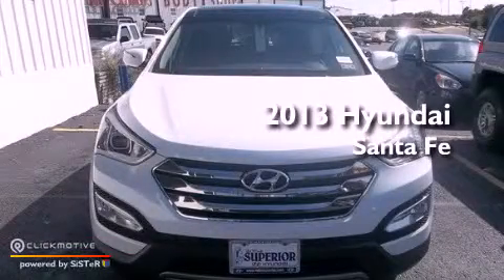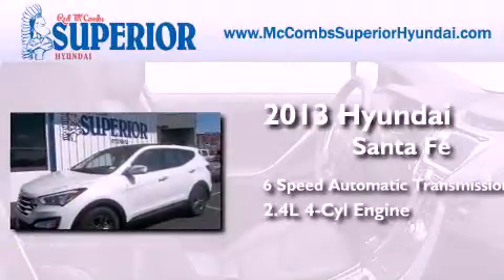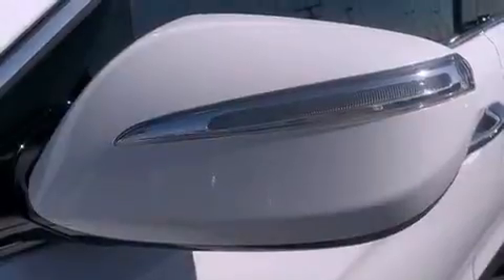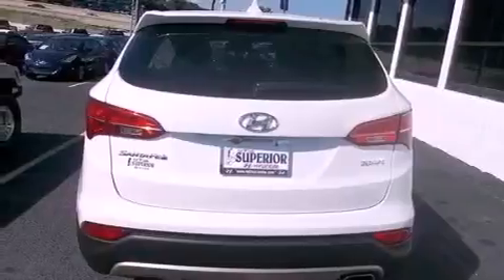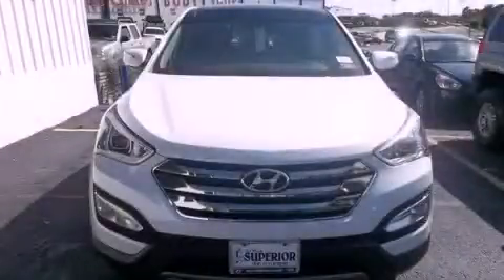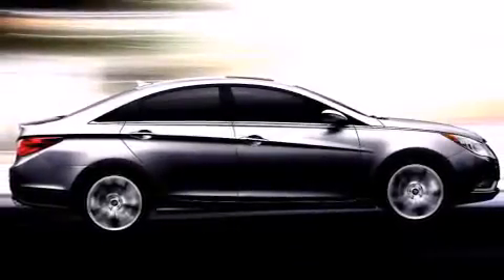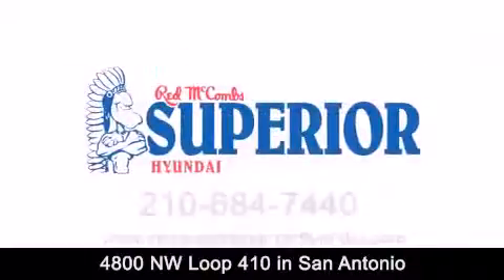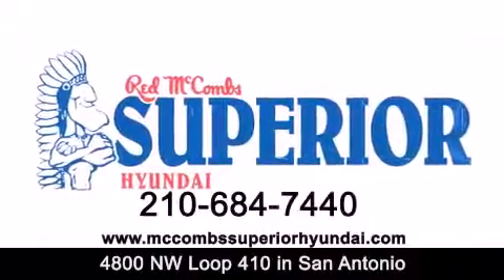2013 Hyundai Santa Fe San Antonio TX 78229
Year : 2013
 Make : Hyundai
 Model : Santa Fe
 Engine : Gas I4 2.4L/
 Trans . : Automatic
 Exterior : Frost White Pearl

 Interior : Gray
 Stock : 360507